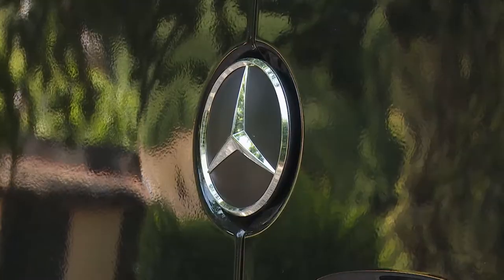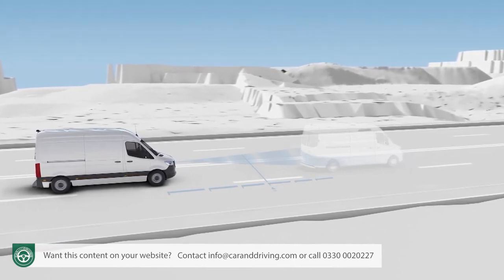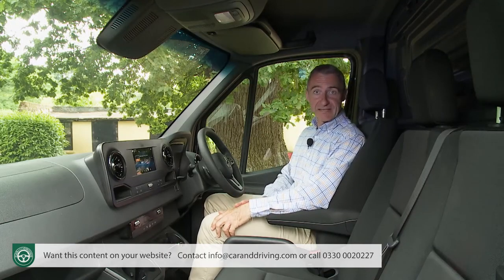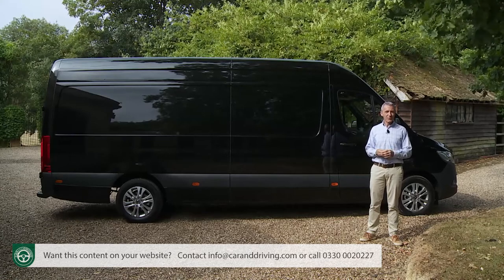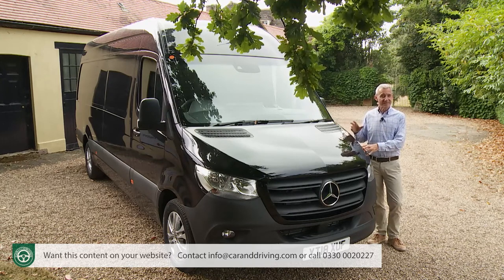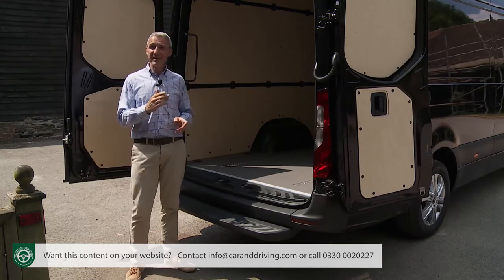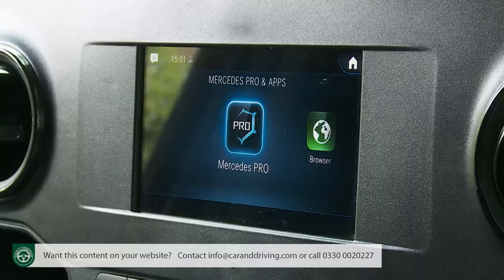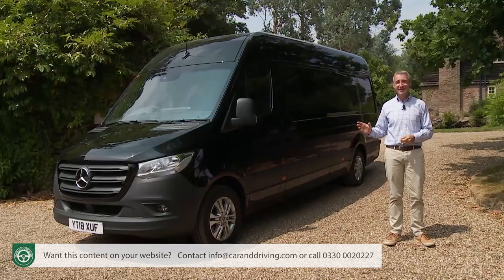Mercedes Sprinter 2018 | TICKS ALL THE BOXES?? | IN-DEPTH REVIEW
Lease A Car With LeaseLoco Mercedes Sprinter 2018

overview 00:00
background 00:35
driving experience 03:05
design and build + market and model range 07:23
cost of ownership 34:47
summary 45:15

Jonathan Crouch writes an in-depth Mercedes-Benz Sprinter 2018 review.

In many ways, the Mercedes Sprinter has come to define the large van sector. It's by far the best-selling LCV across Europe, tracing its lineage back to 1995, with a second generation design appearing in 2006 and this third generation model being launched in the Spring of 2018. This time round, the availability of front-wheel-drive extends the available options. Plus there's a range of fresh connectivity choices that business buyers will like, as well as improvements to safety and running cost efficiency.